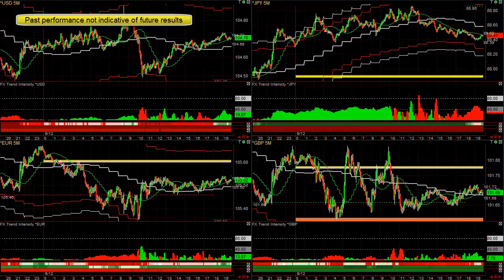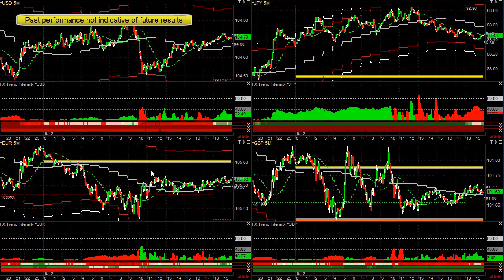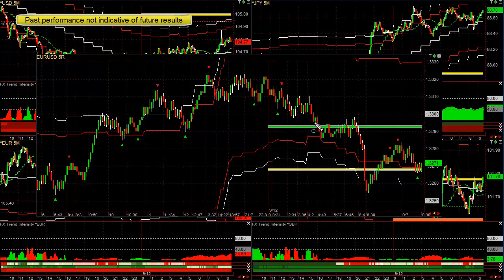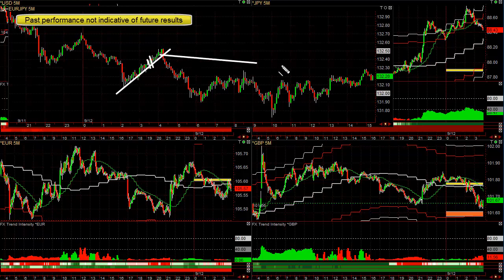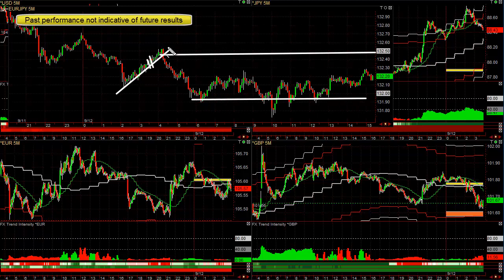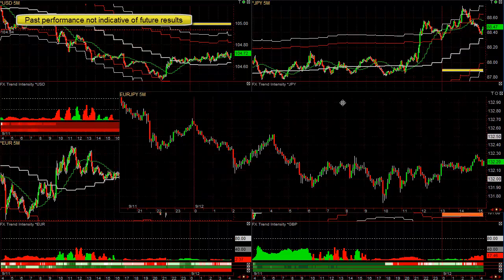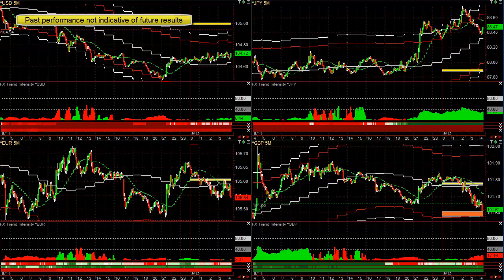Forex Blog - 3 Step Easy Forex Trading System - September 12, 2013